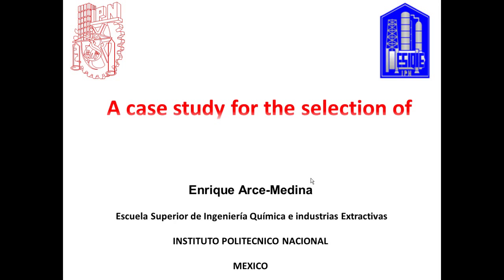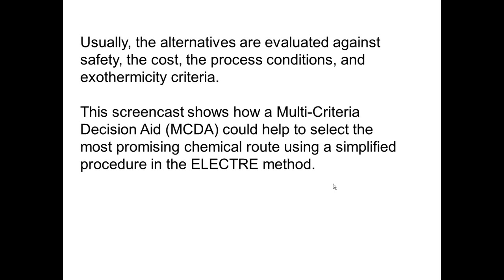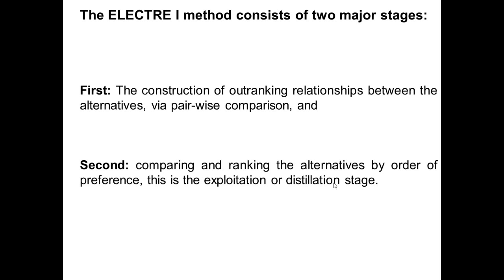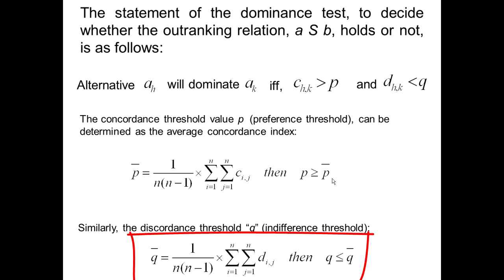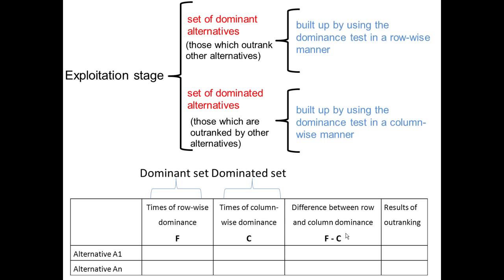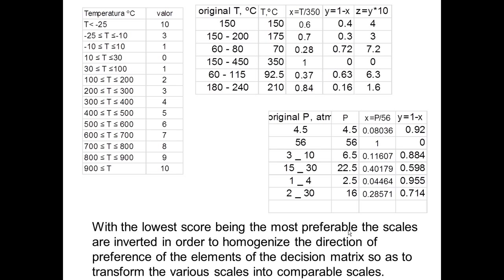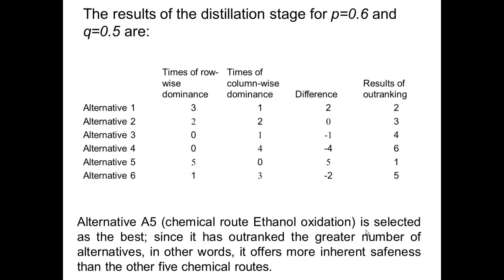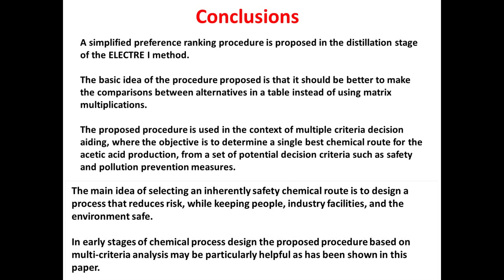caso de estudio ELECTRE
ELECTRE Method applyed to the inherently safer chemical selection.
Step by step procedure is presented.